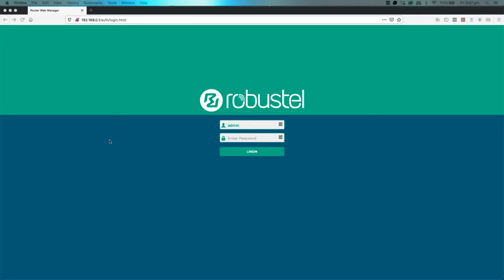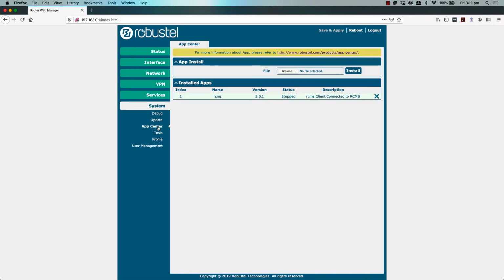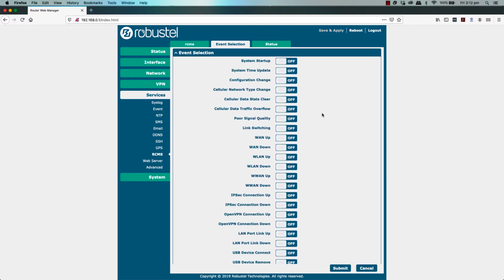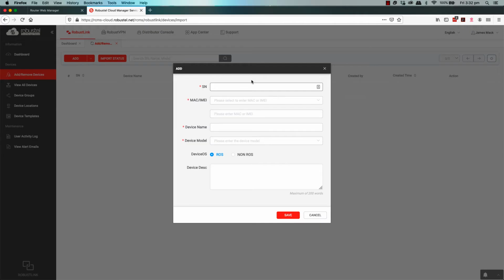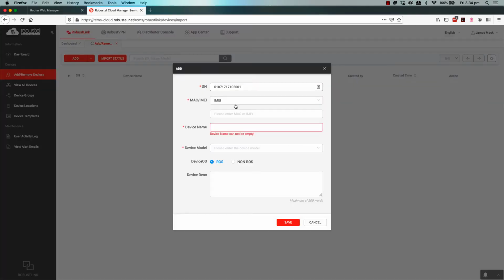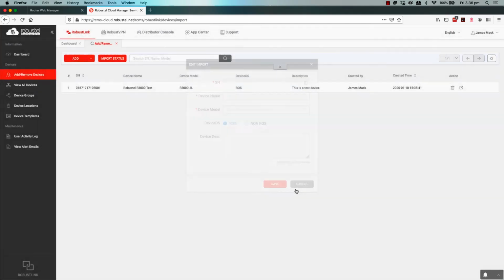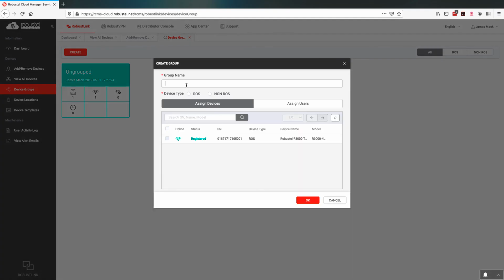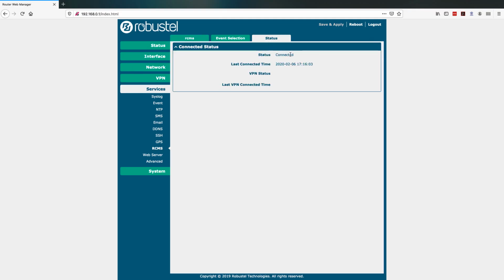RCMS How to Install the RCMS RobustOS App & Add Devices to RCMS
Se hvordan du starter op med Robustel RCMS - find mere information på